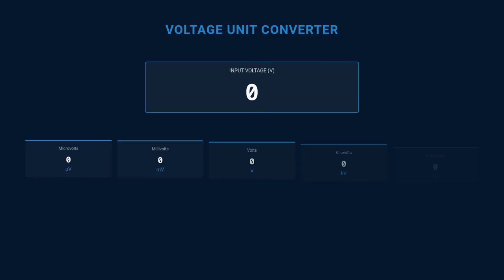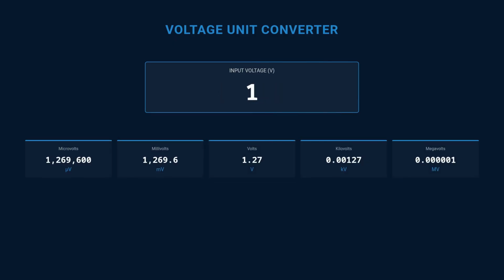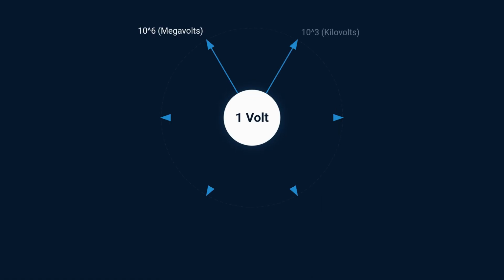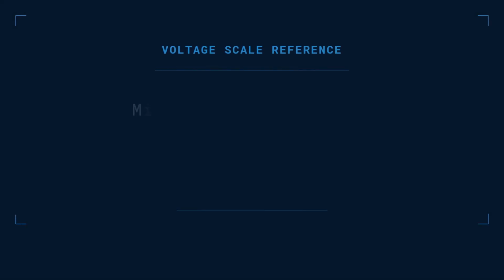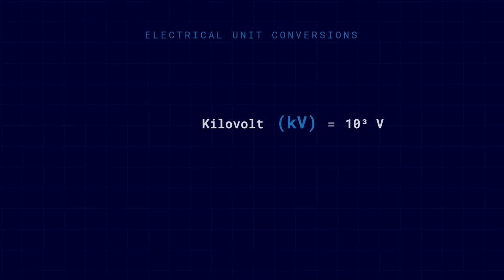Voltage Unit Converter + Formula, Examples & Applications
You're wiring a twelve-volt linear actuator, but your position sensor outputs in millivolts, and the datasheet for your amplifier lists noise specs in microvolts. That's three different voltage scales in one project, and mixing them up means miscalculated thresholds, missed signals, or worse.

This...

FIRGELLI Automations — Engineering calculators, actuator technology, and motion control.